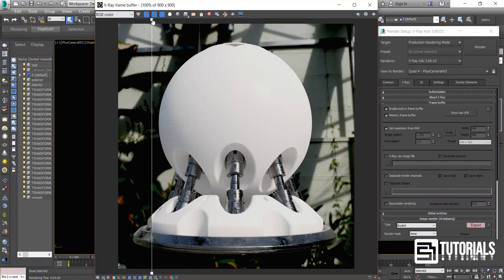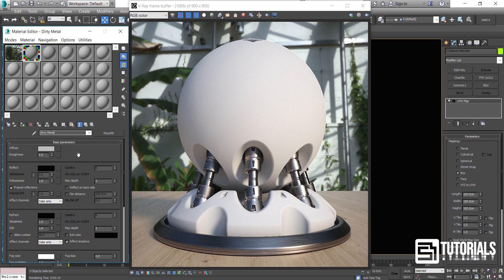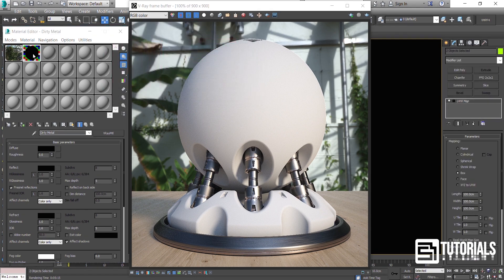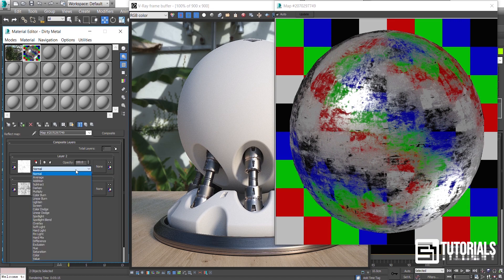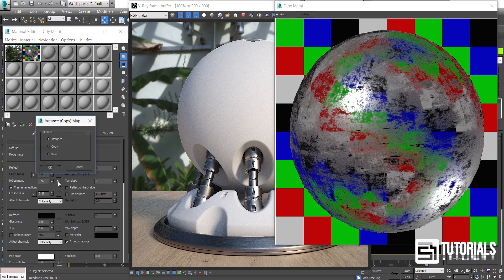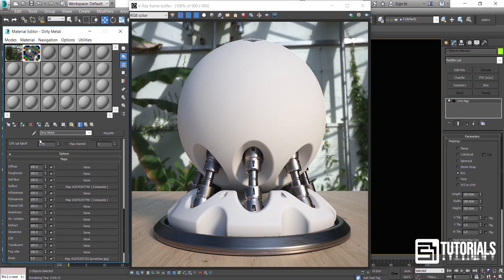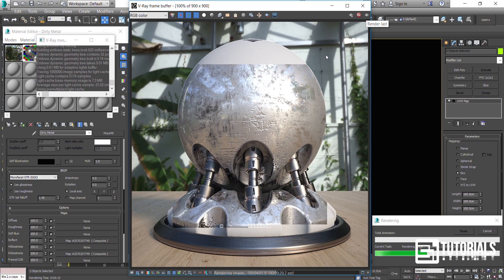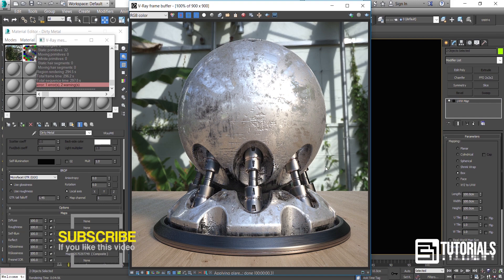VRAY SCRATCHED METAL Material 3ds Max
Hi. In this tutorial you'll learn how to make and assign a dirty and  rustic metal material, in a few steps.